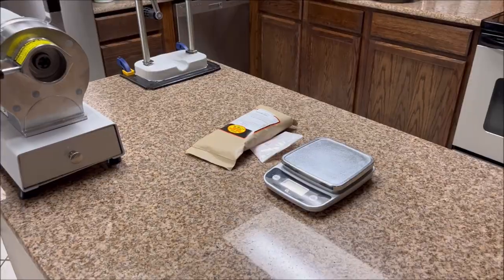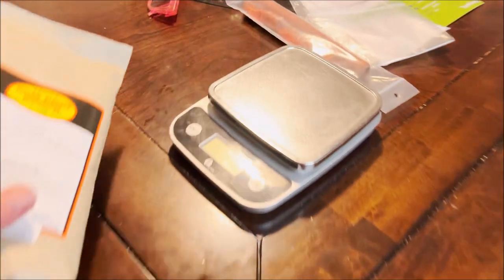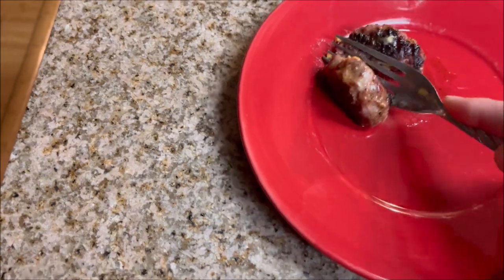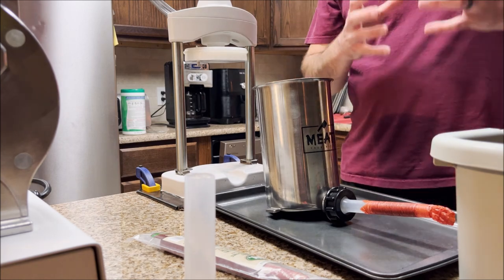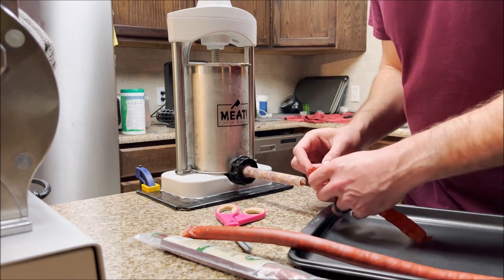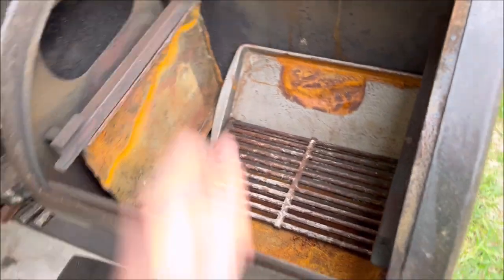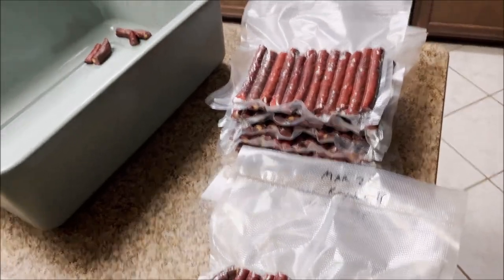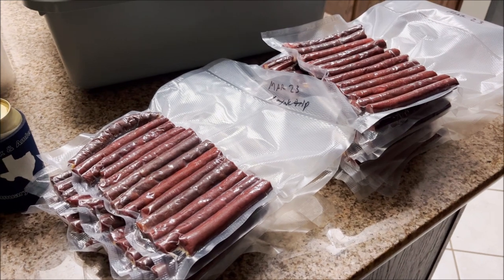Venison Snack Sticks